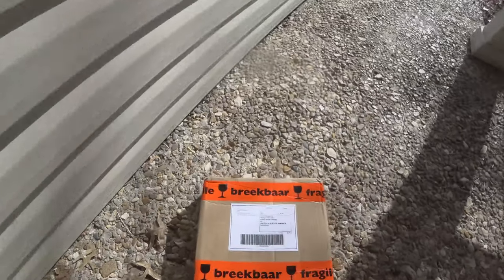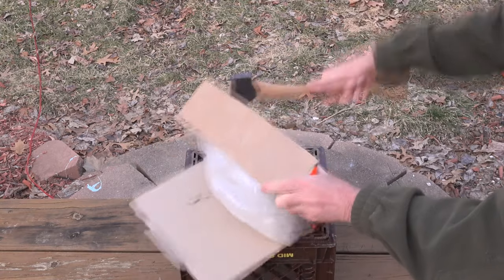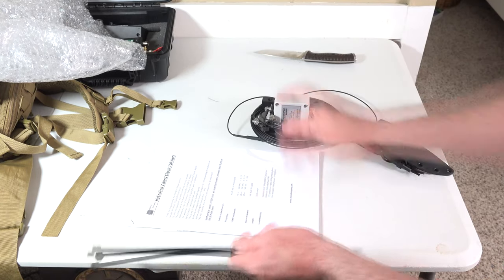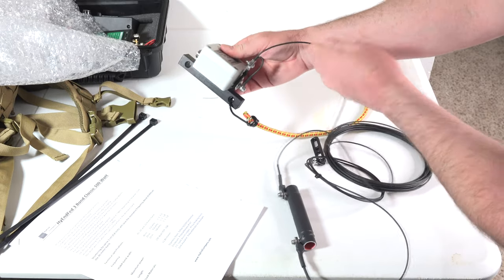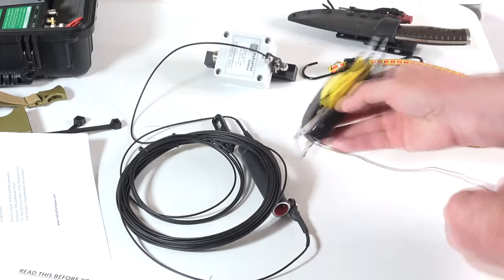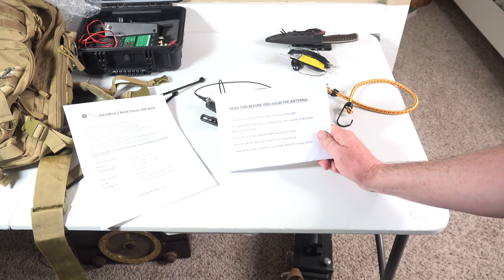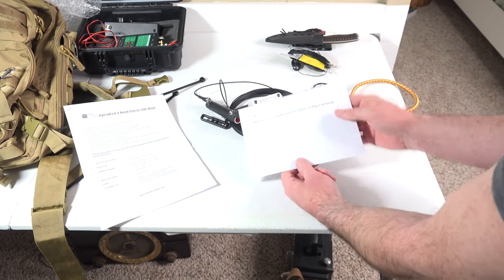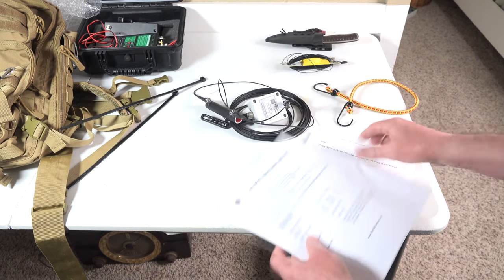Unboxing The Hyendfed Antenna ~ The 3 Band Classic That Doesn't Need A Tuner!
HyEndFed 3 Band Classic 100Watt | UNBOXING

HyEndFed 3 band for 40, 20 and 10 meter.
Max. Power : 100 Watt PEP, SSB
Length : 11.85 meter.
Enclosure : Polycarbonate IP67, 100% UV resistant.
SO239 Connector Teflon.
All hardware Stainless steel.
No radials or tuner needed.

operating with the 3 Band 100 W Classic for six months in a vertical configuration mounted on a 33' telescoping fiberglass mast. Because the mast is not tall enough to fully extend the antenna, the first several feet from the matching unit run at near-horizontal 8-4' above ground to a 12' length of coax then to my transceiver. Even with this compromise, I get "good enough" SWR's, even in a very "busy" urban setting.